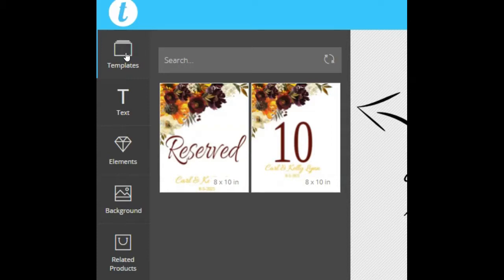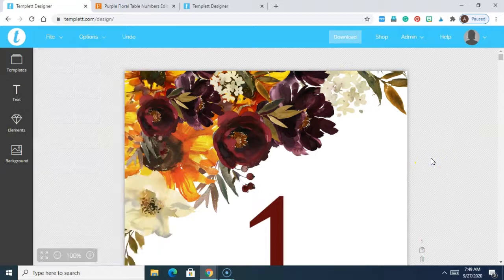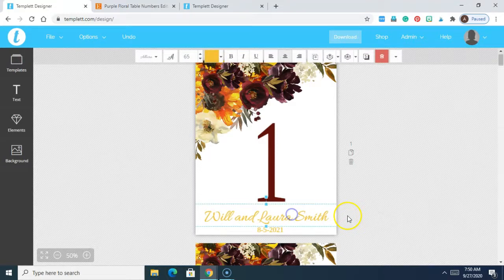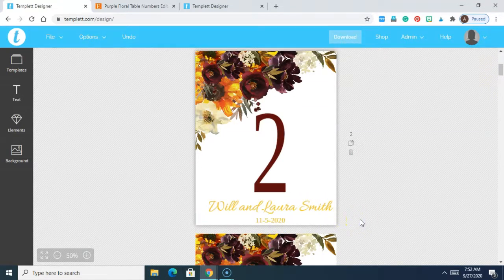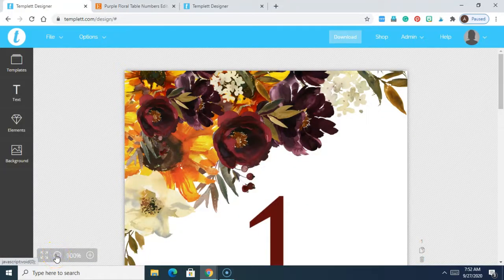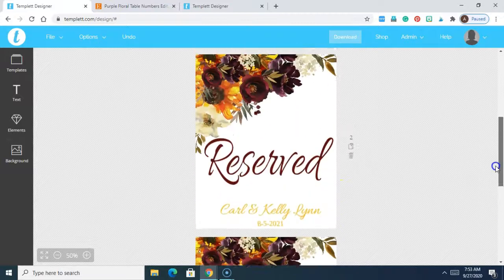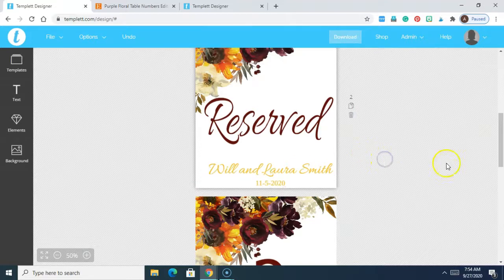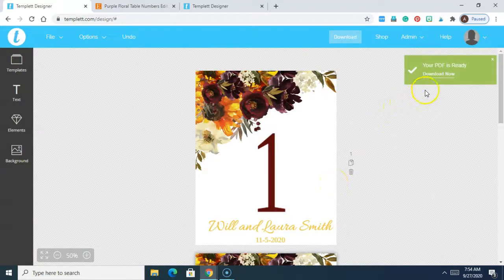How To Edit WeddingTable Number Signs -Templett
Welcome and thank you for your purchase. This tutorial will show you how to edit the Editable Table Numbers signs using Templett. These table numbers will add the perfect touch to your wedding tables, bridal shower, and more.

Etsy Listing: